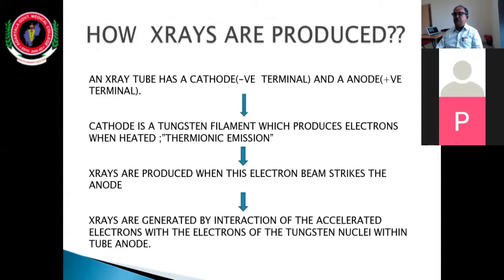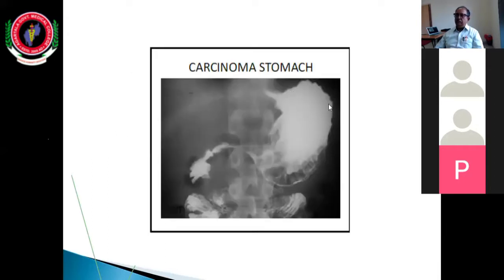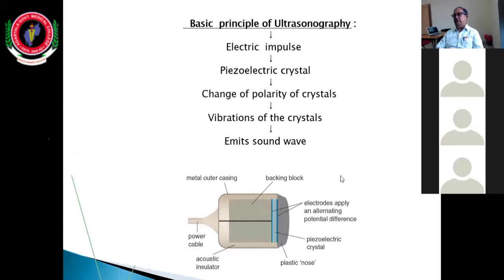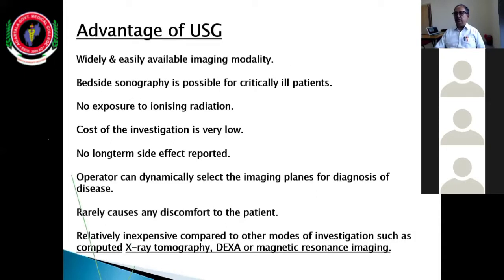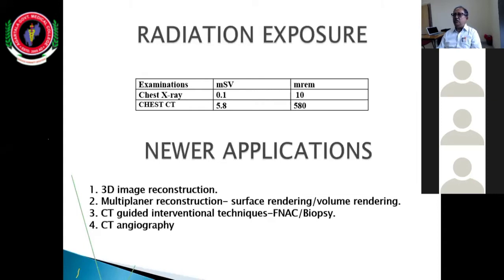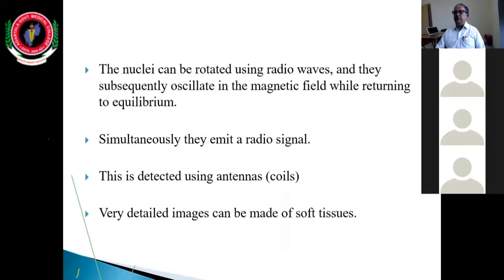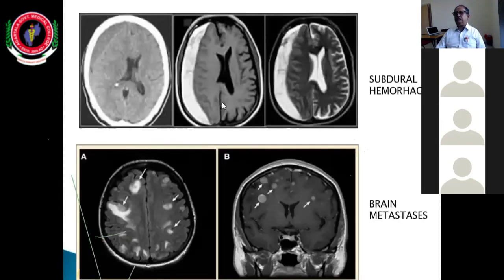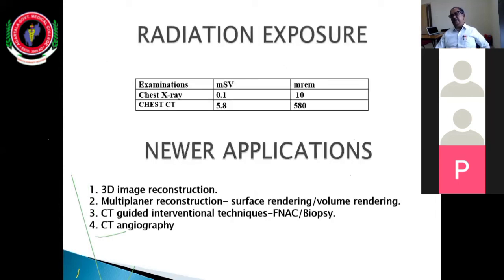Dr Asim De. Dept of Radiology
8th semester online class. 2021